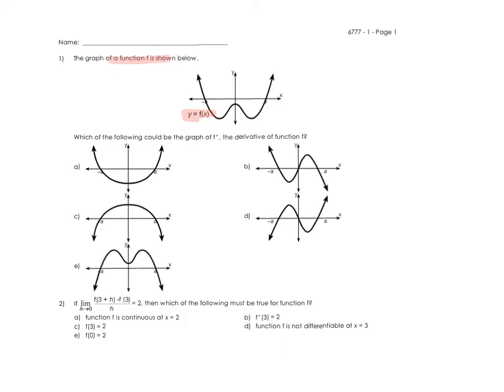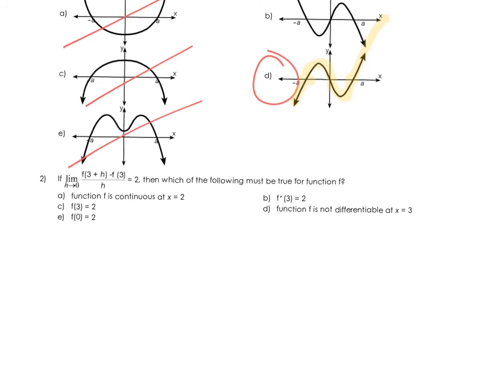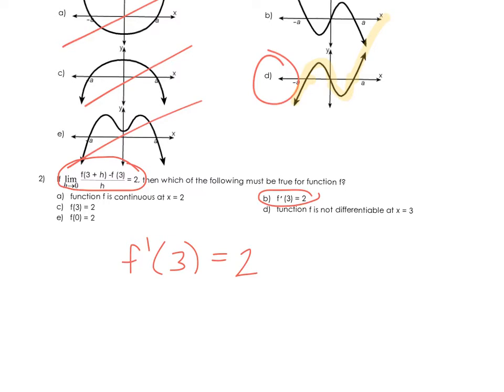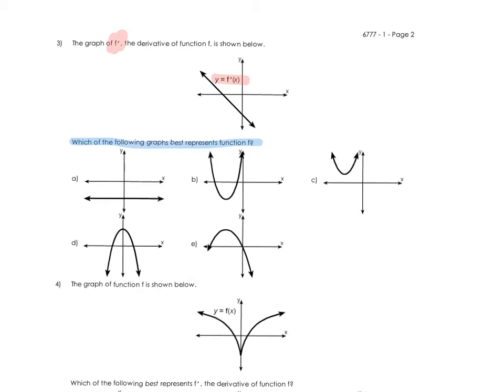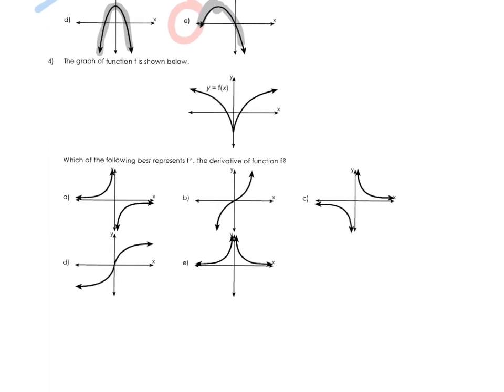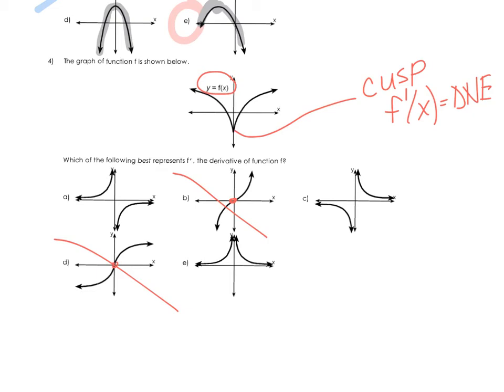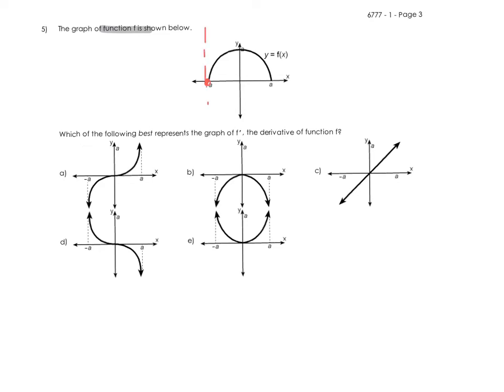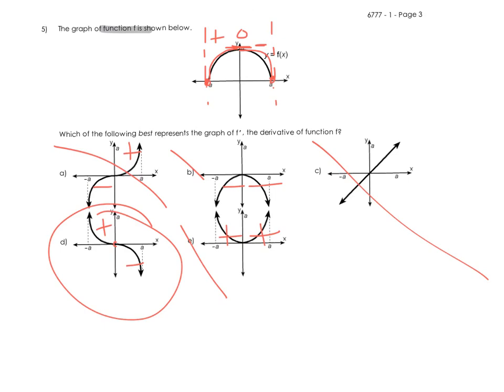day 9.5 continued Derivatives